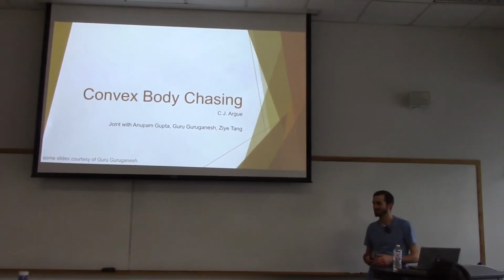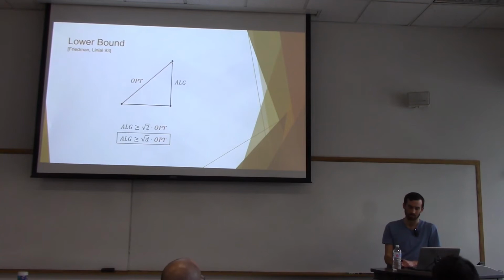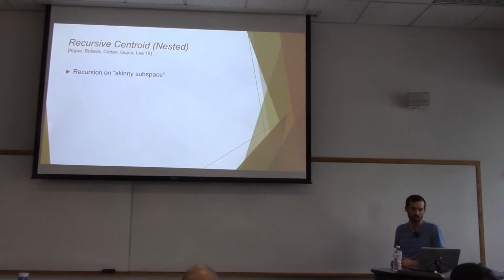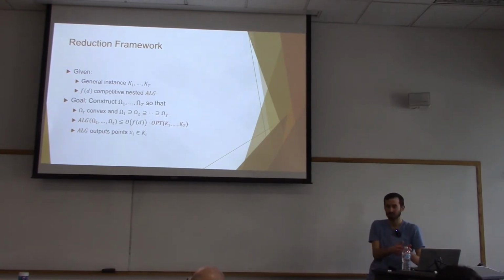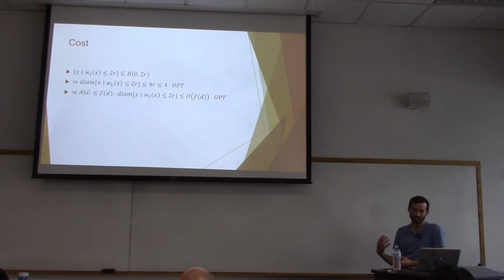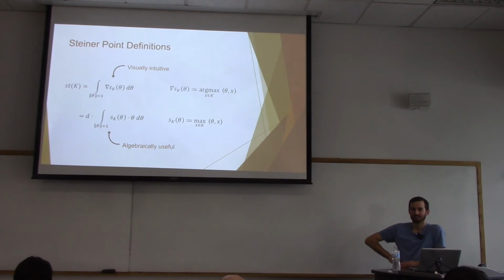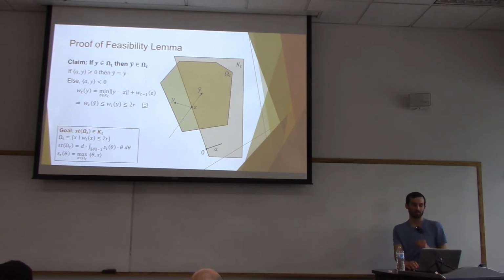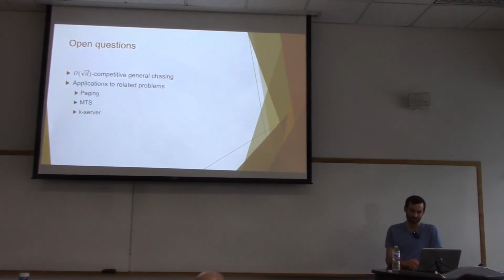C.J. Argue on O(d)-competitive Convex Body Chasing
CMU Theory lunch talk from November 13, 2019 by C.J. Argue on O(d)-competitive Convex Body Chasing.